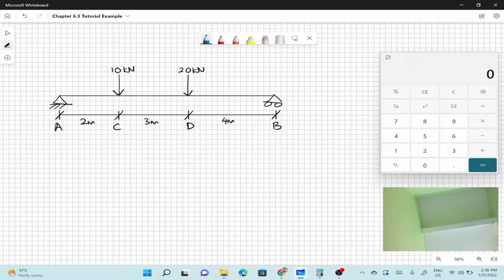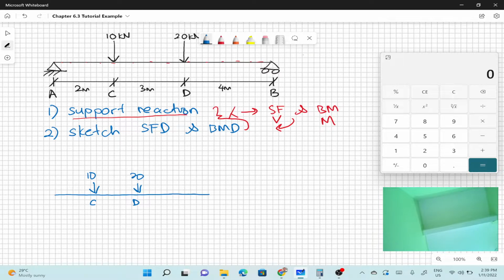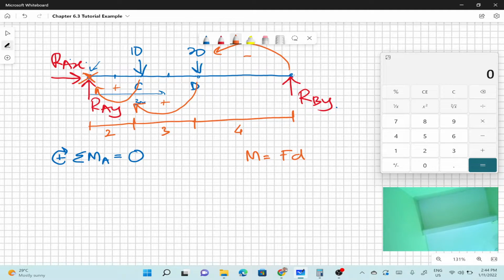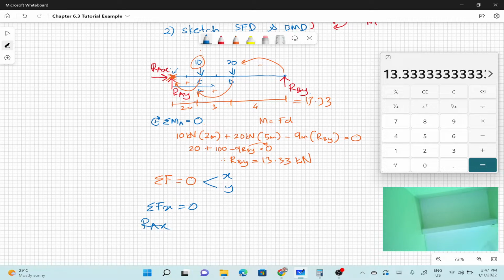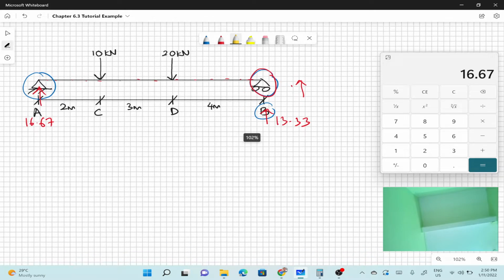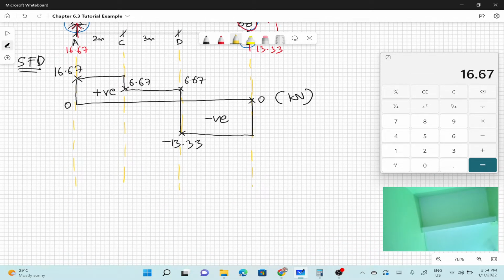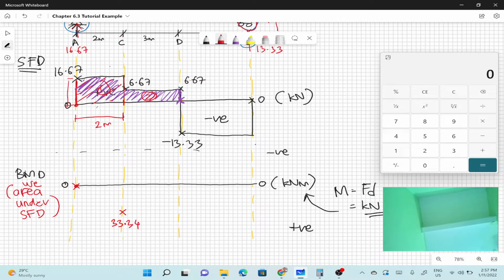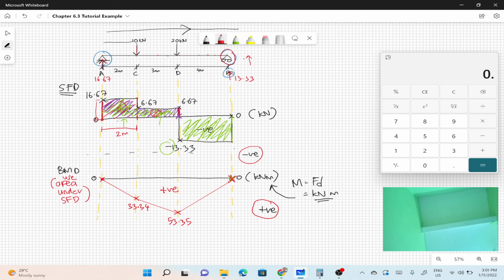Example Calculating Support Reaction and Sketching SFD and BMD For Simply Supported Beam